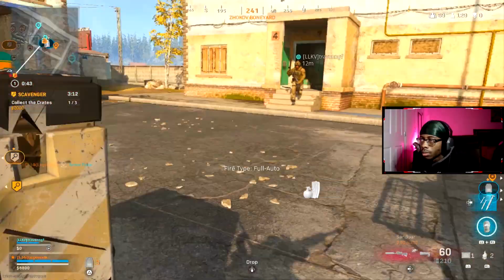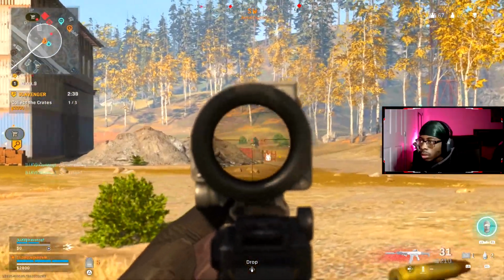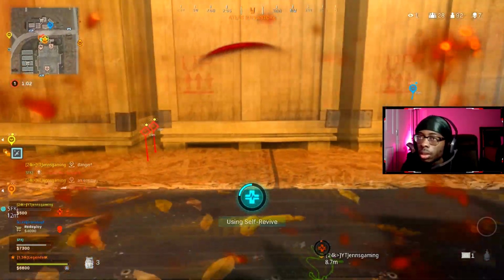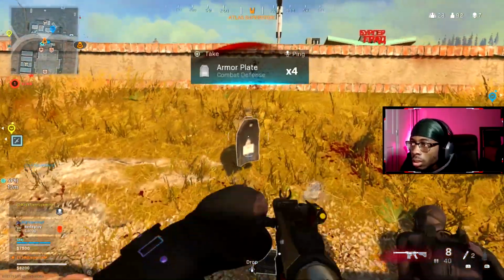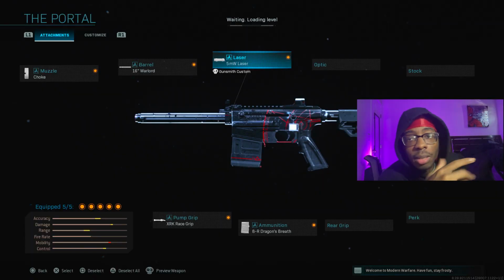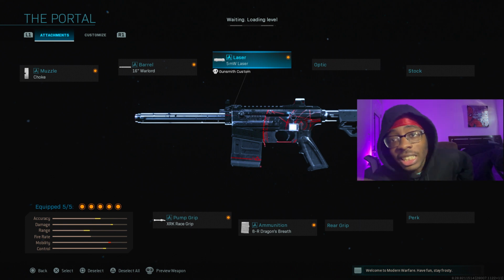*NEW META* VLK DRAGON BREATH ROUNDS in WARZONE SEASON 6..💥 “BETTER THAN THE R9-0” (Modern Warfare)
the NEW! BEST VLK ROGUE SETUP in WARZONE SEASON 6 MELTS! REPLACES THE R9-0 DRAGON BREATH! Came Up With the BEST CLASS THAT SHREDS! You Guys Have to Try. (Setup Always in the description)

🔽CLASS SETUP🔽
AT THE END OF THE VIDEO!

🔽MUSIC LINKS USED IN VIDEO🔽
SFKJ - Misunderstood

TeeJay6K - GET LOW (UNRELEASED)

SFKJ - COLD WORLD (UNRELEASED)

All Videos Are Edited & Created By: Legends6K

If You're Reading This What Do You Think About the   BEST VLK ROGUE SETUP in WARZONE SEASON 6?

LLHH.